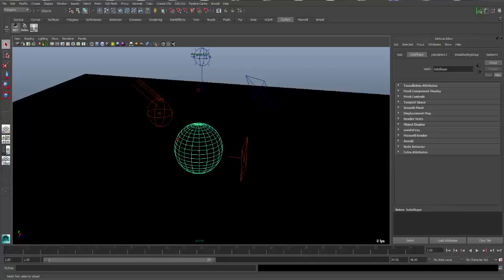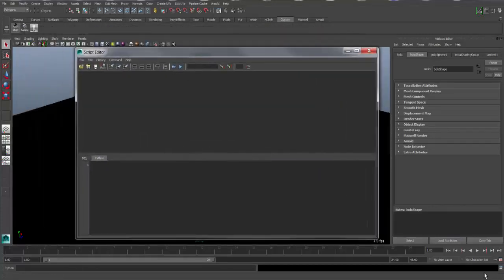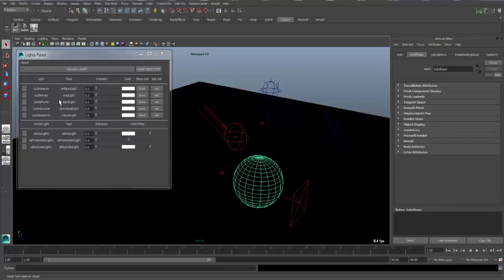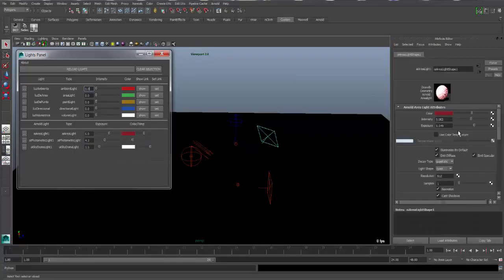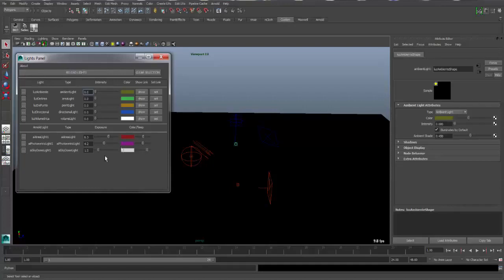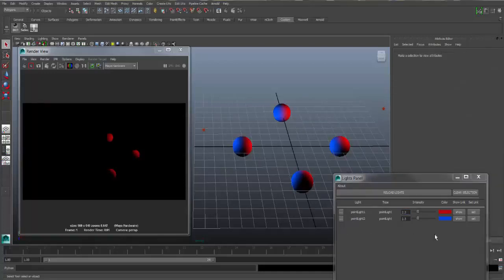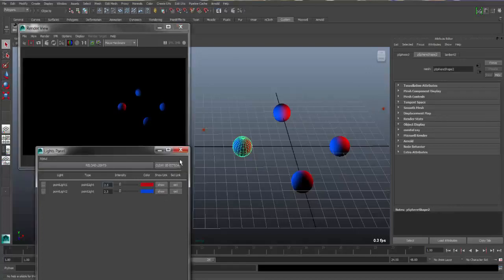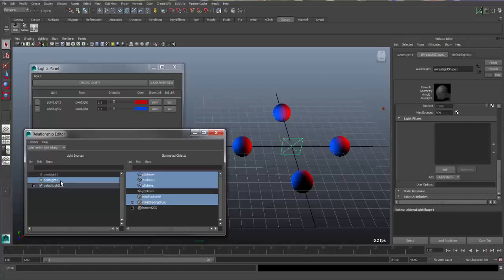Light List Panel script for Maya v1.1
(El video también está disponible en español. Busca en mi canal de YouTube)